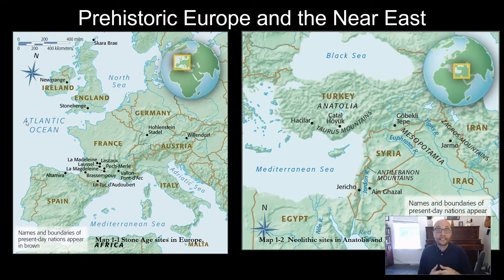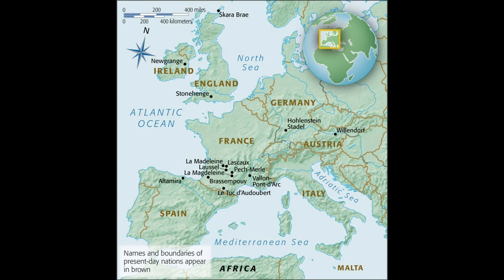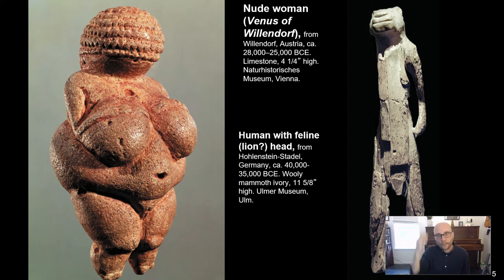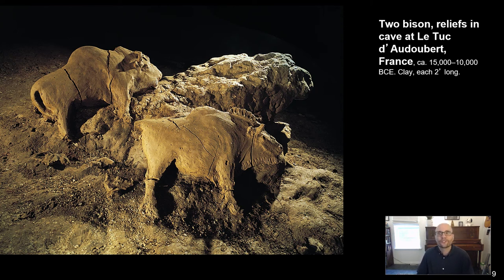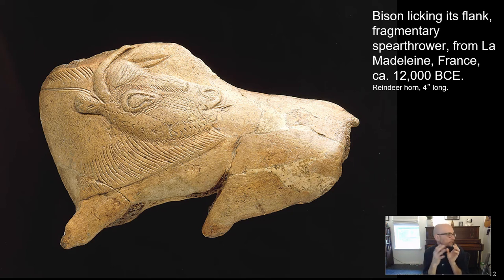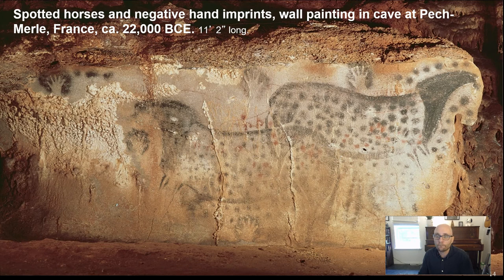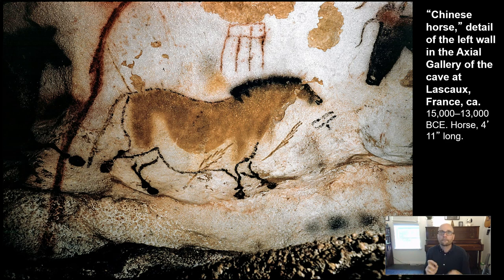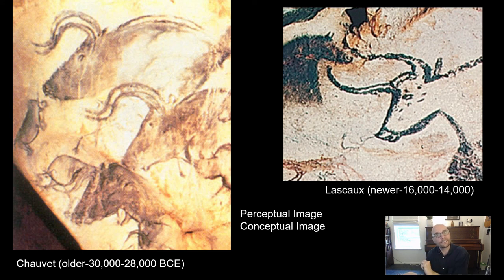Paleolithic Art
For the first section of study for this course, you are going to be introduced to the beginnings of art and you will begin to tackle some of the bigger questions about why human beings make art and how we perceive those images.

The first era of art we will be studying is called the Paleolithic Era (literally "New Stone Age") . In this era from around 40,000 BCE to around 12,000 BCE, humans are mostly nomadic hunters and gathers living in the last stages of an ice age. While lives are short and difficult, during this period humans begin to create images of the world around them. Humans now have the ability to make visual copies and interpretations of their surroundings. This seismic change in the way we view our world will forever be altered.

Around 9,000  BCE, the worse effects of the ice age began to lessen, which led to a warming that raised sea levels and caused the extinction or migration of the main food source animals that kept Paleolithic people alive in Europe.